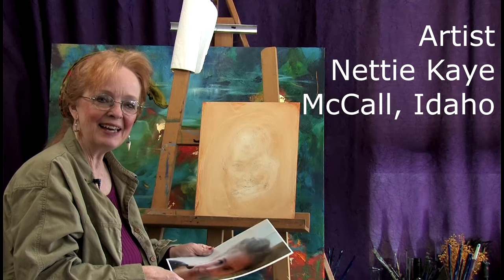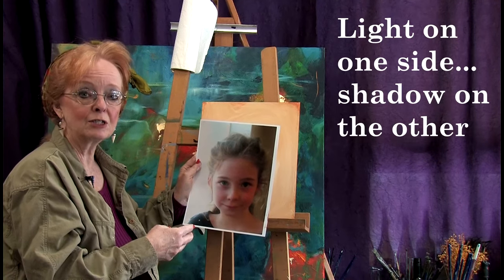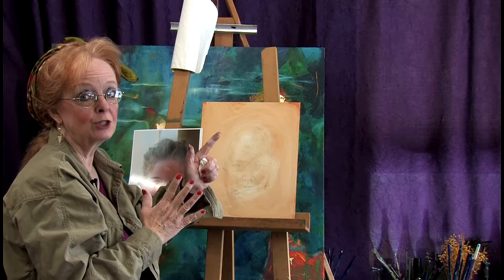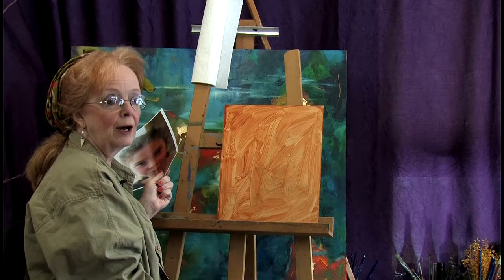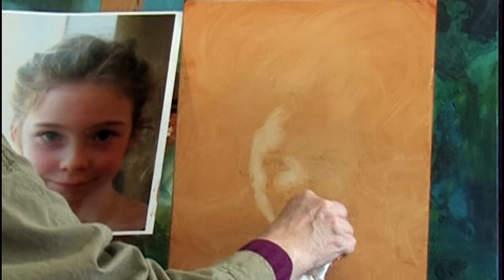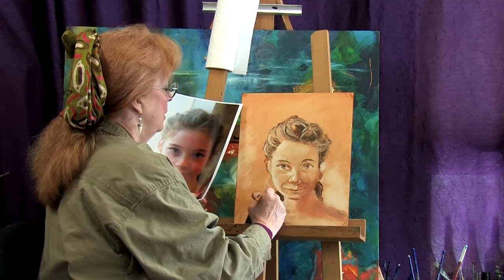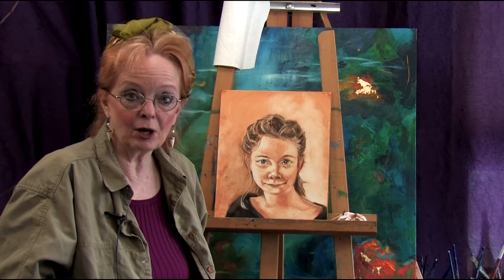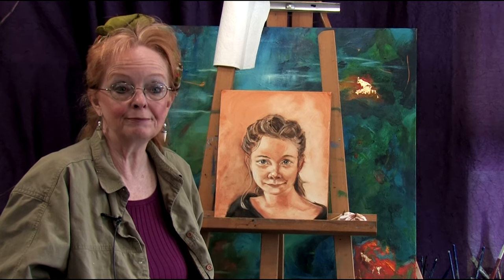Art Instruction Demonstration/ Beginning an Oil Portrait of a Child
Nettie Kaye demonstrates how to begin an oil painting of a child. In this episode, she illustrates how to create an underpainting in a monochrome layer.  The monochrome layer is created on a smooth panel using a wipe out technique along with brushwork. Following this Episode, she will finish the painting with beautiful translucent layers of rich oils.